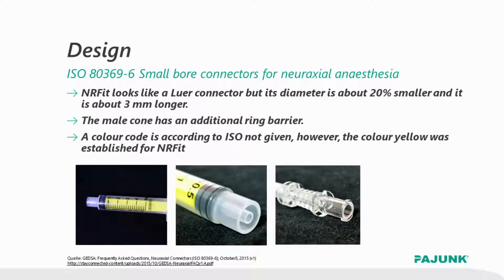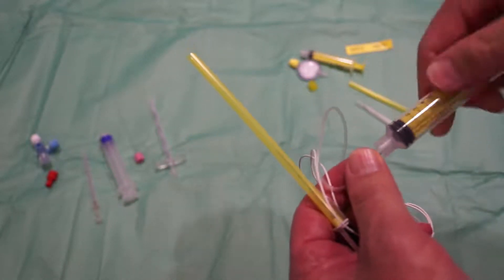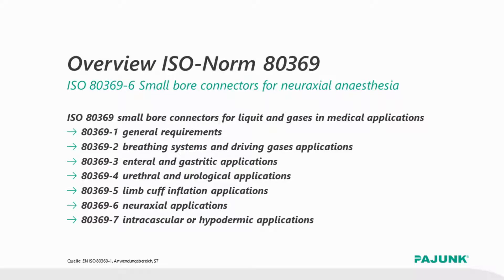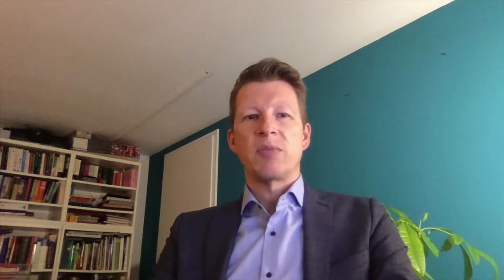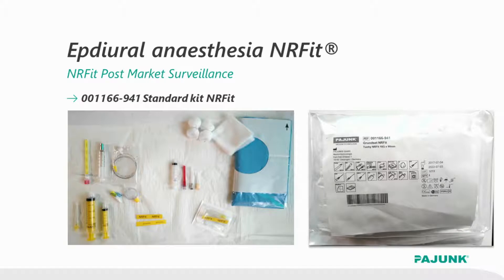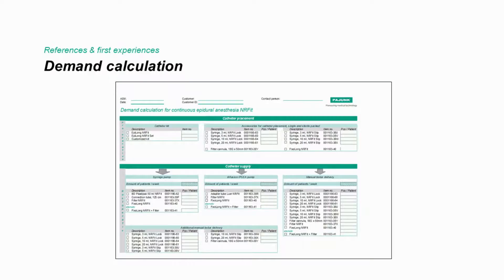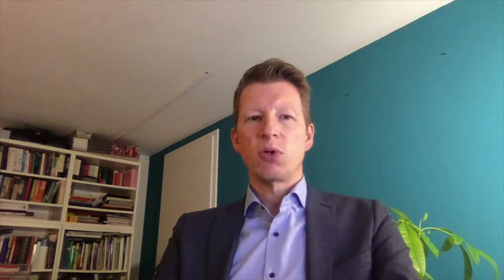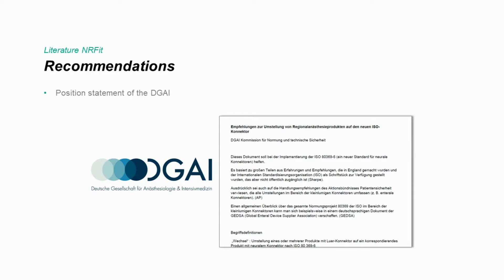Surimex: Pajunk NRFit conversion from luer lock connection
Neuraxial anaesthesia product connections changing from luer lock to NRFit.

Anaesthesia areas effected: Spinal, Epidural, CSE, all nerve blocks, lumbar puncture and wound infiltration.

In this video we run through:
~ Why the connection change is required.
~ Reason why NRFit connection has been developed.
~ Products effected in hospital and consideration required when changing over.

To find out more about the Pajunk anaesthesia range visit our